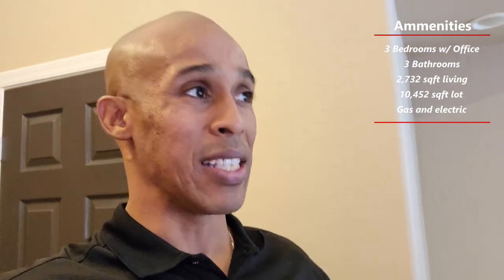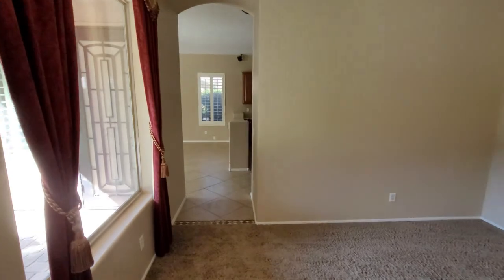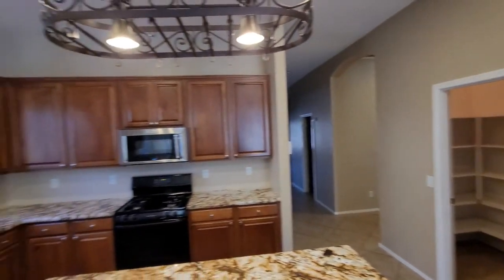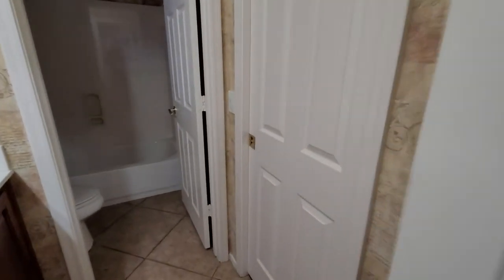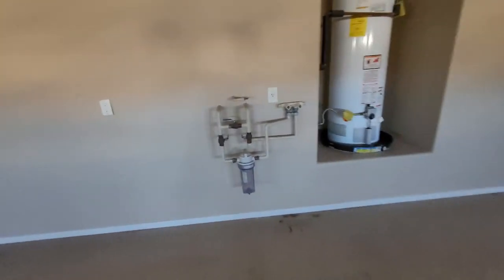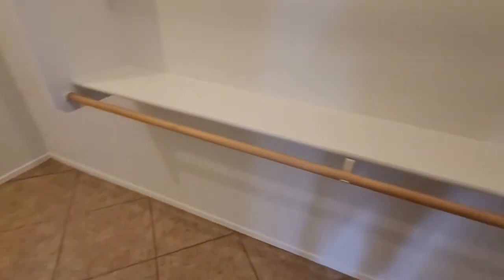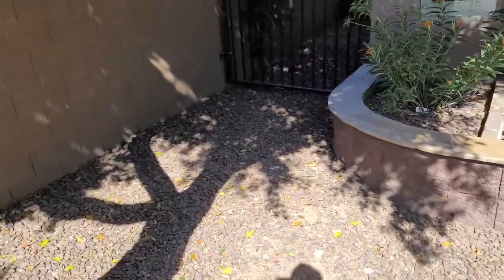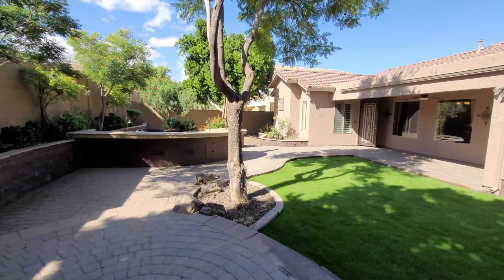Home for sale South Mountain Phoenix Arizona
This home is a beauty of a property, with 3 big bedrooms with a spacious personal office hidden behind two very tall french doors.
This home is a Richmond American home build in 2003 and with the years that have passed this home has surely passed the test of time.
Landscaped backyard and full-loaded interior this home is ready.
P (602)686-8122